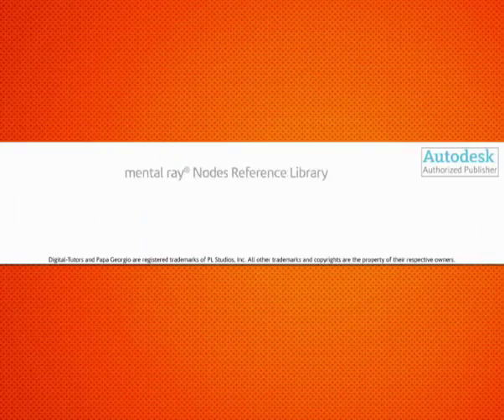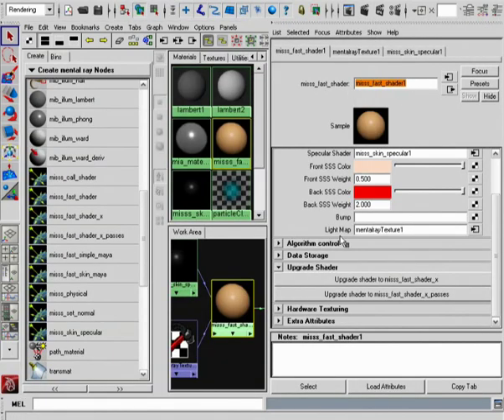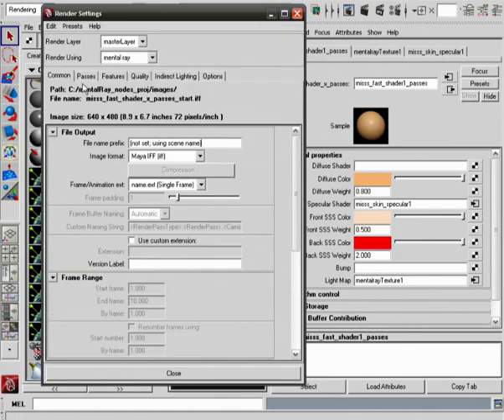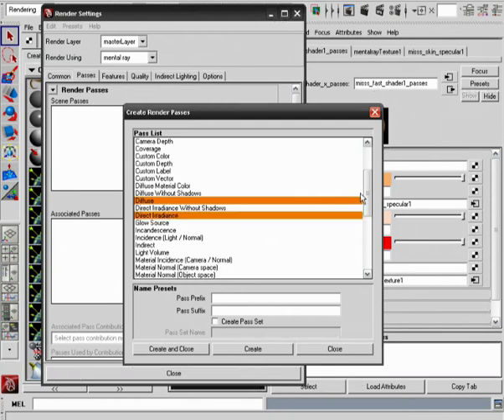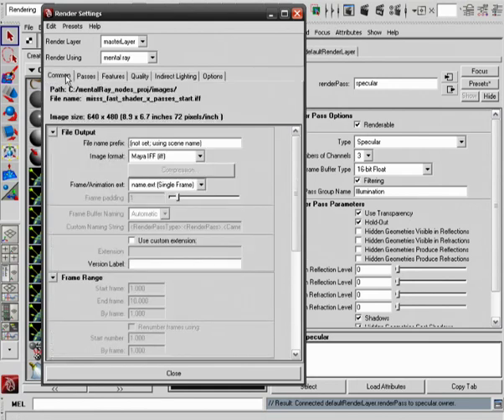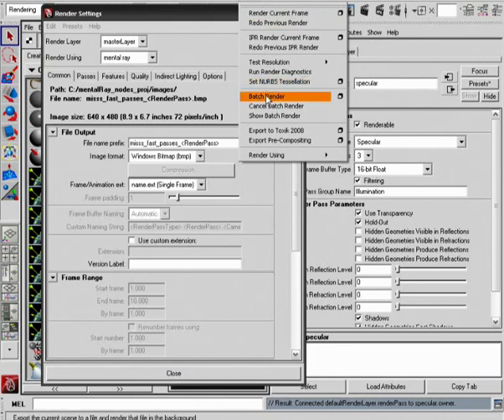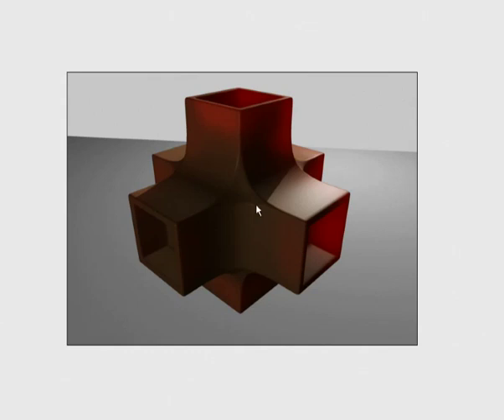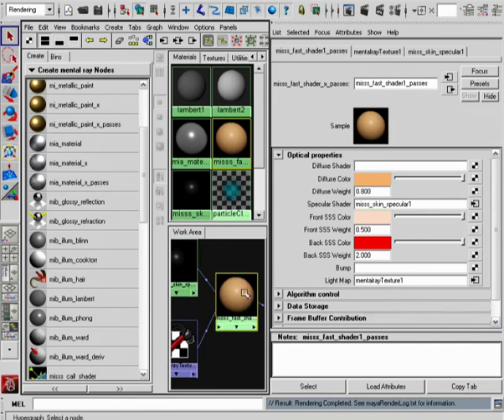024 miss fast shader x passes